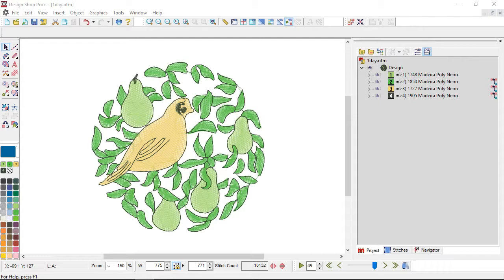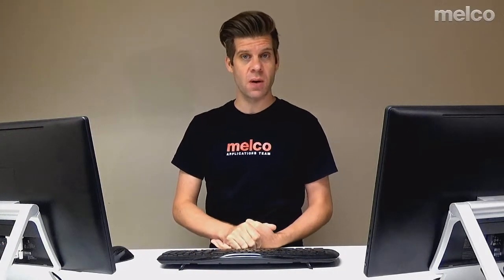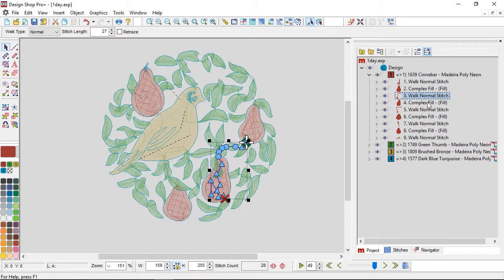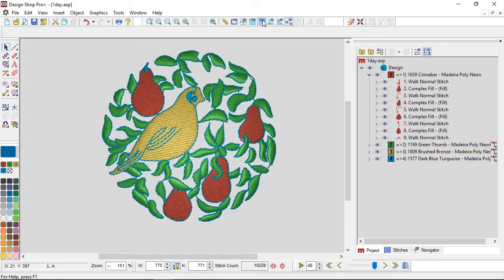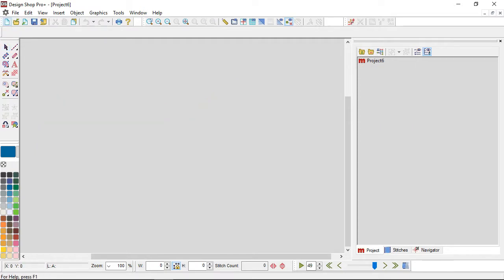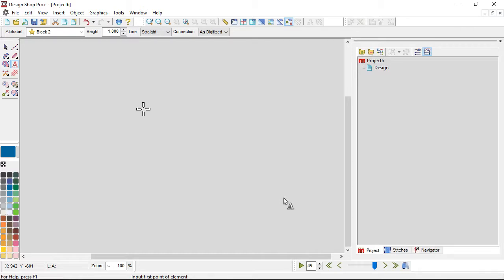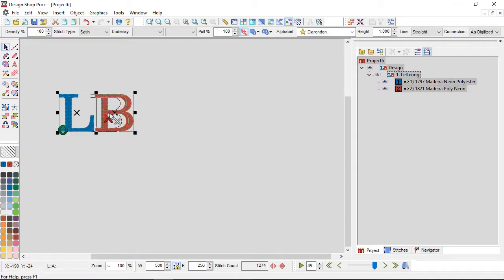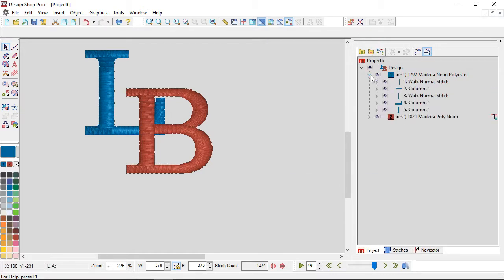DesignShop V10 ~ Converting to Wireframe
Convert expanded data into wireframe elements for easier editing. Break lettering apart into the elements that make it up.